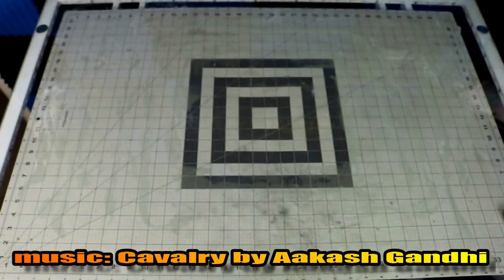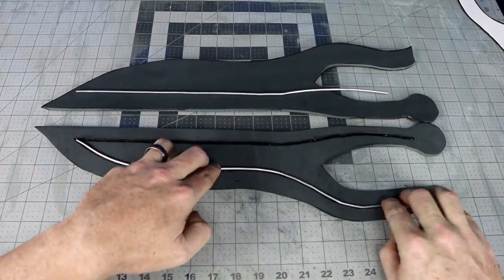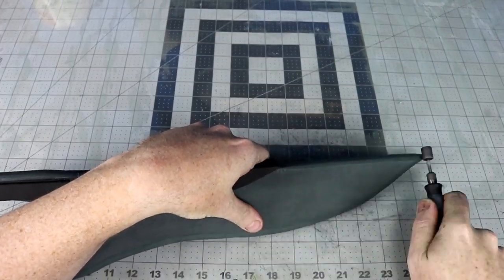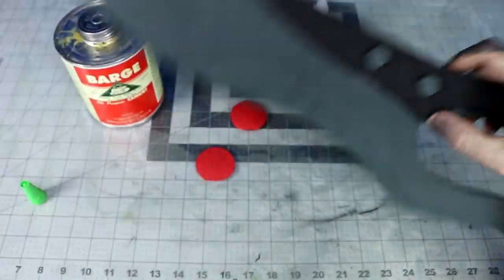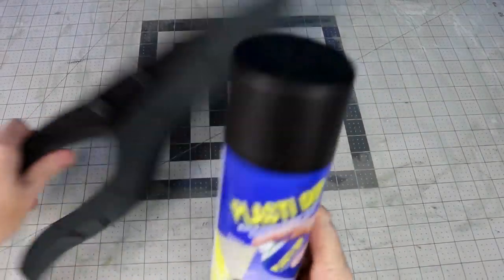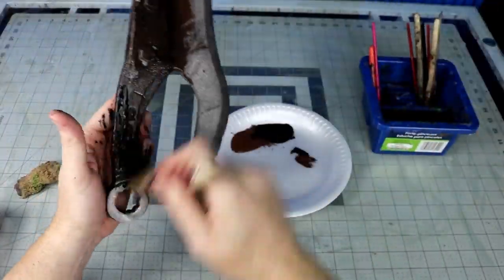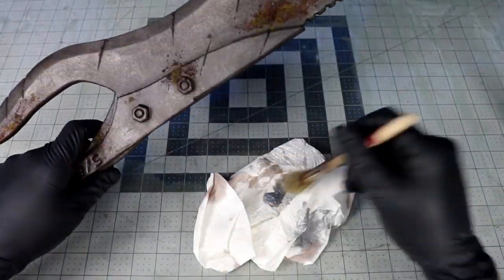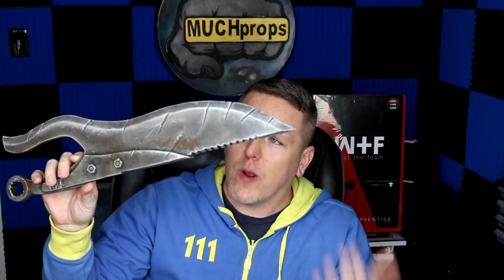Making a Foam Throatslicer from Fallout 4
A quick little build for all you Vault dwellers out there searching for a unique weapon to help you travel throughout the Wasteland. In this video, I show you how I made the melee weapon known as the Throatslicer from Fallout 4. I used 6 mm, 4 mm, and 2 mm WTF EVA foam from Cosplay Apprentice, fencing wire for support, contact cement, super glue, Plasti Dip, spray paint, Apple barrel black, brown and light brown acrylic paints, Folk-art Brushed Metal Pale Silver and Folk-Art Painted Finishes Rust. You may also need the following tools: a heat gun, a Dremel with various bits, a wood burner, and an Xacto knife or box cutter.